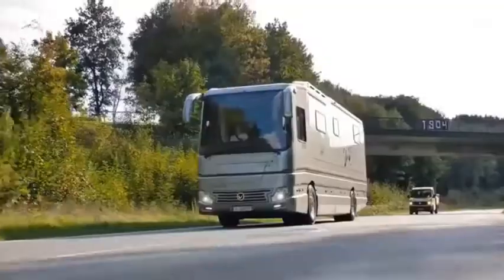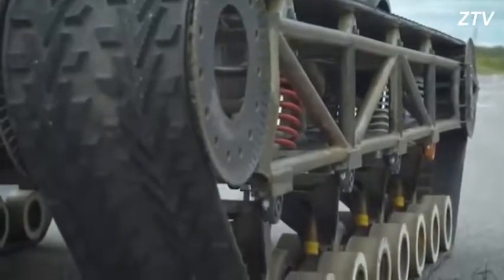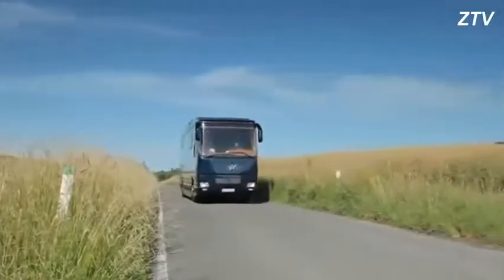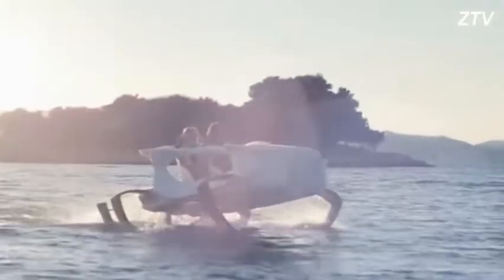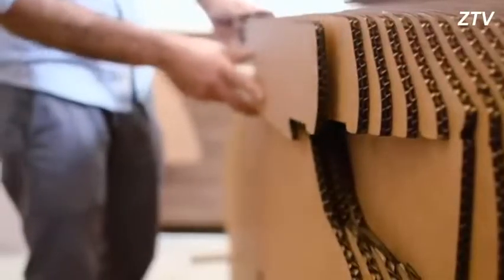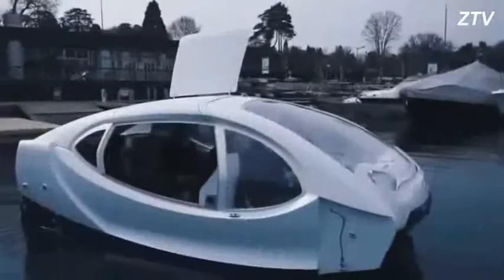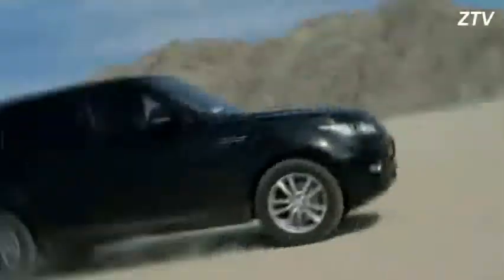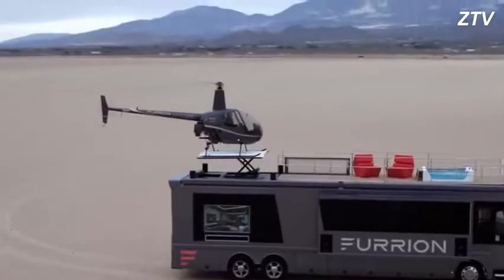Most Advanced and Beautiful Vehicles | Advanced World technology - YouTube ZTV